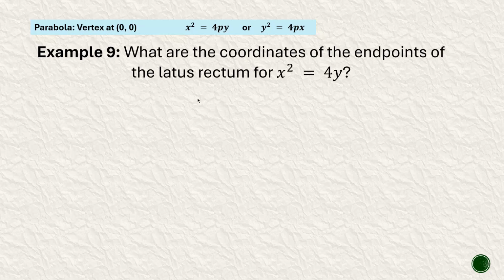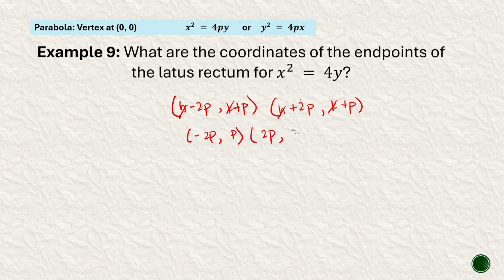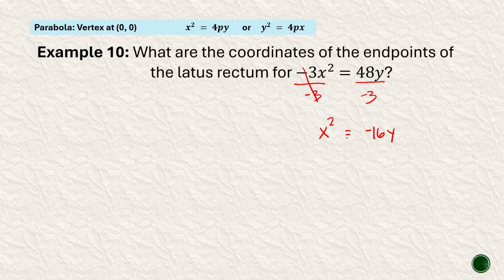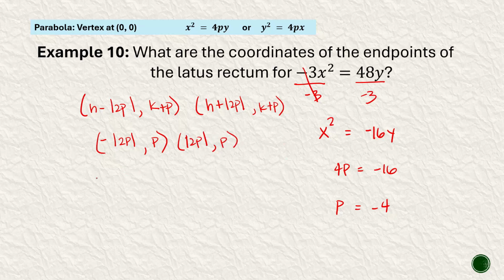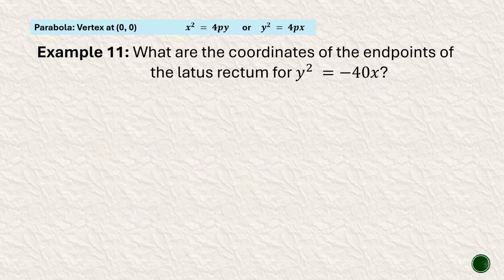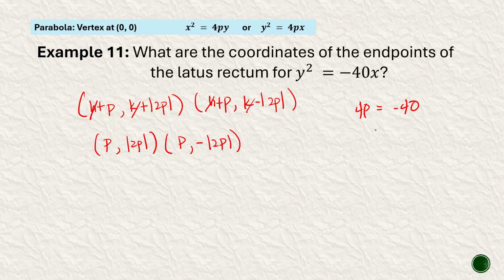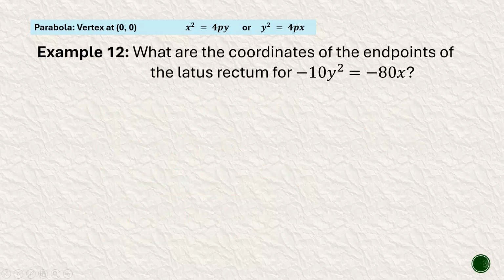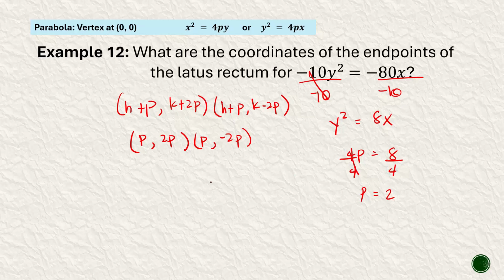Ends of Latus Rectum - Vertex of the Parabola at (0, 0)